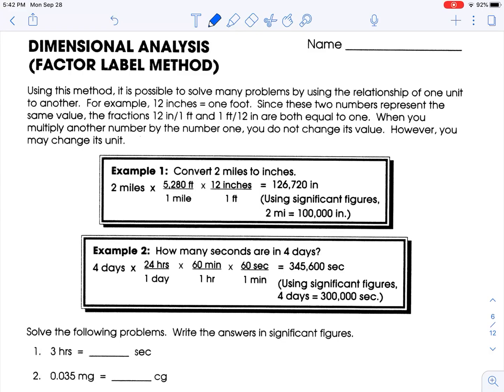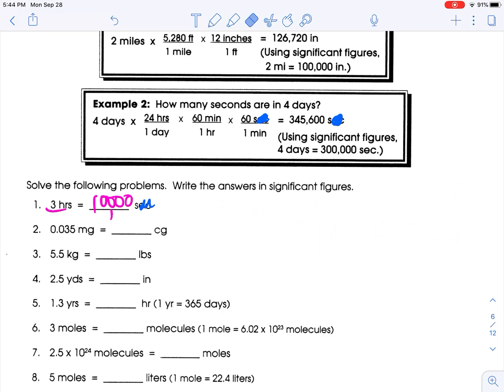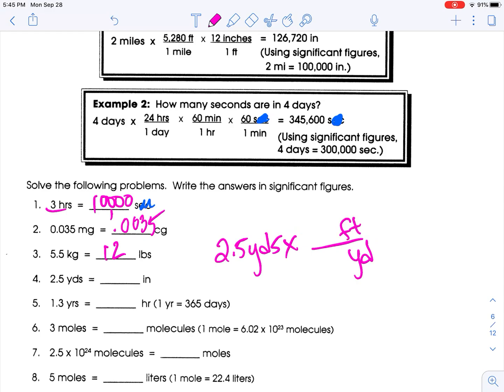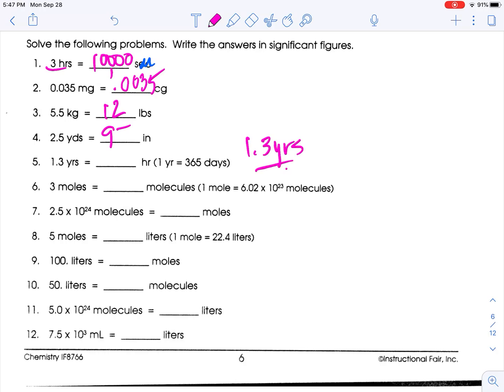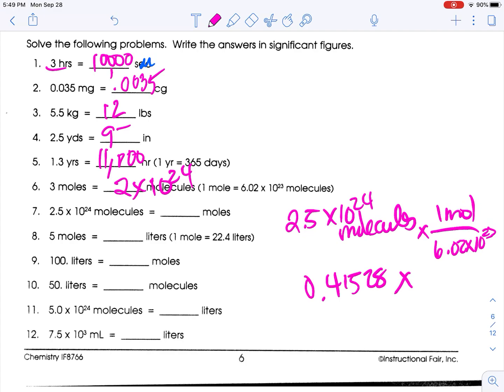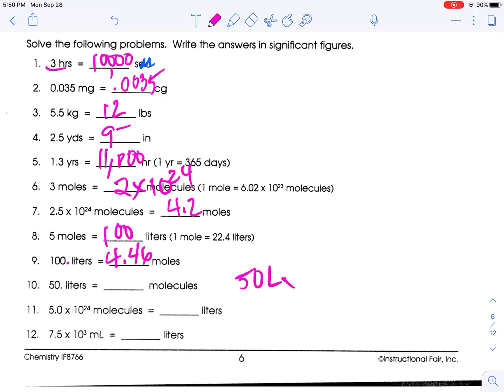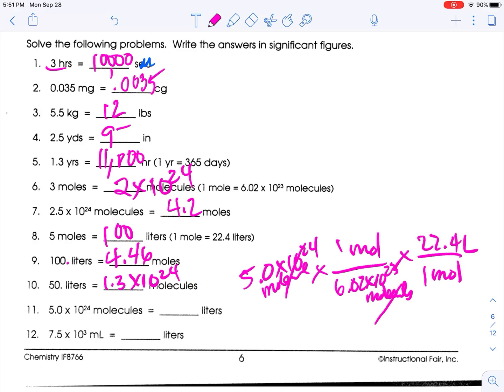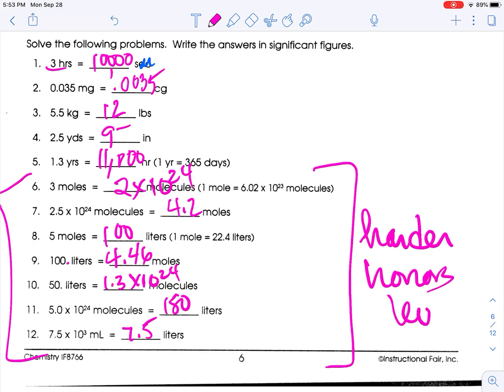Dimensional Analysis (Factor-Label Method) Worksheet Walkthrough